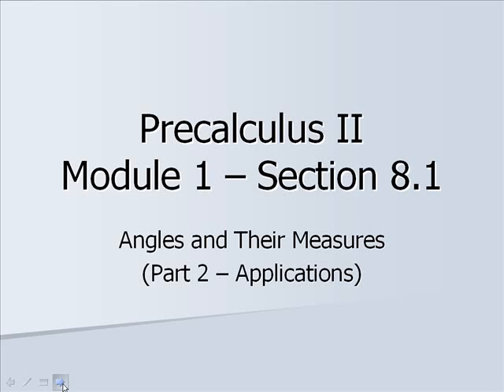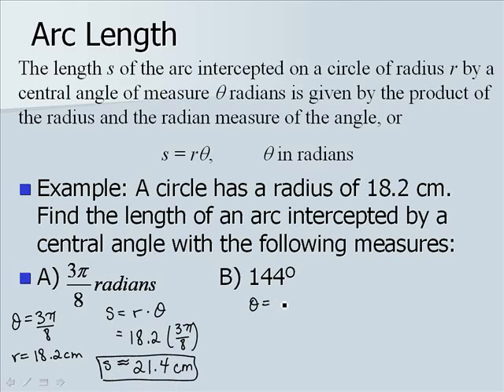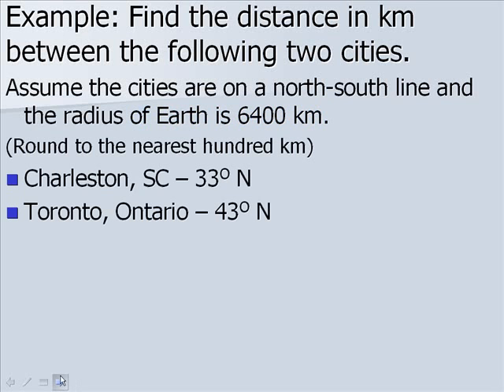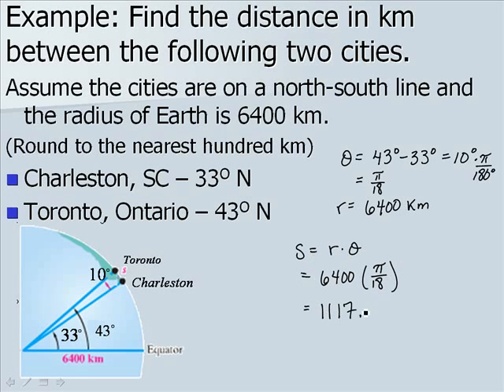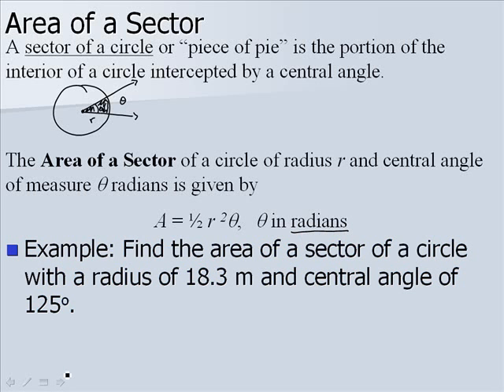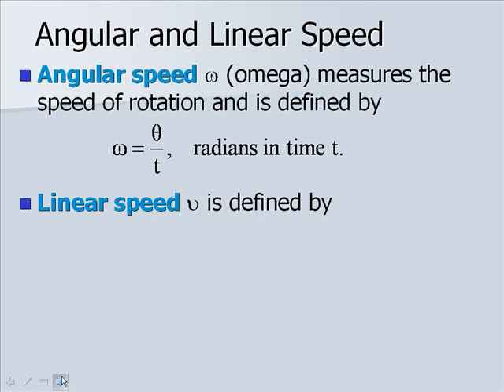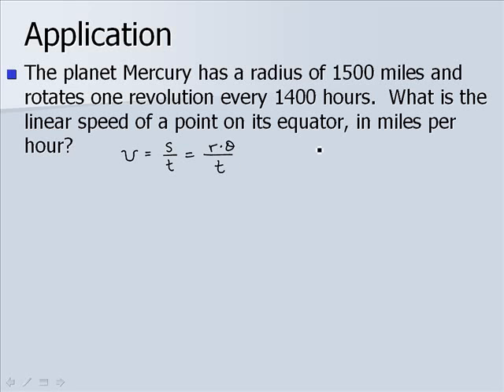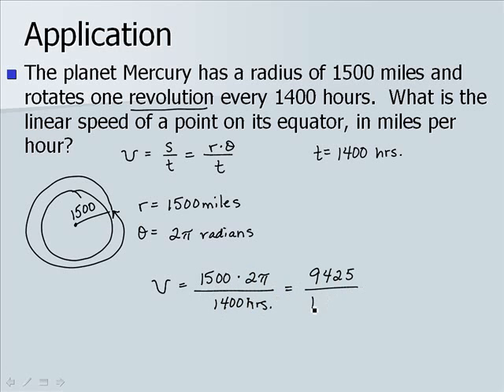MATH 1720 Module 1 - 8.1 (part 2) Video